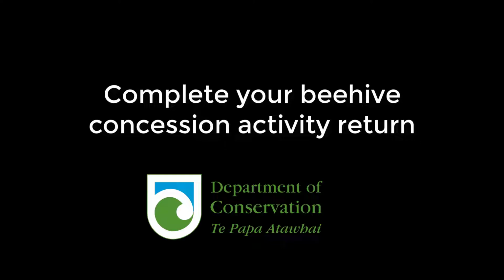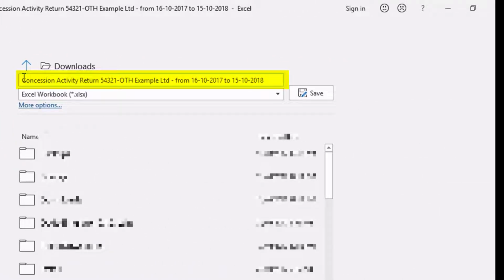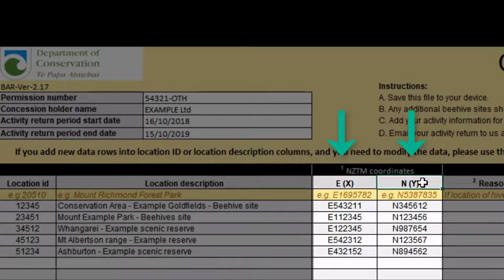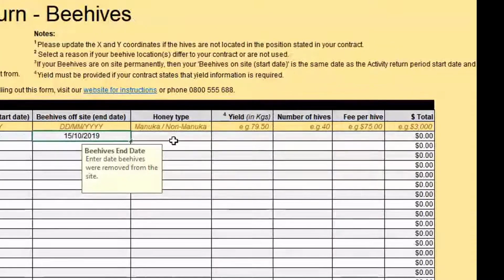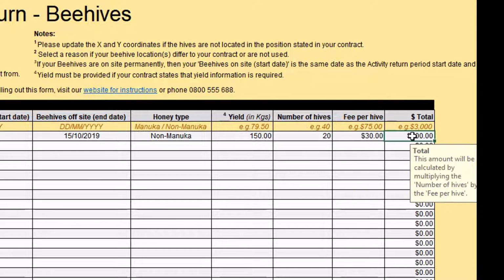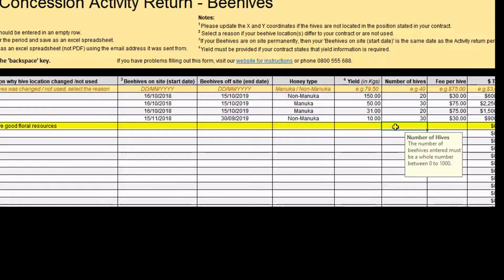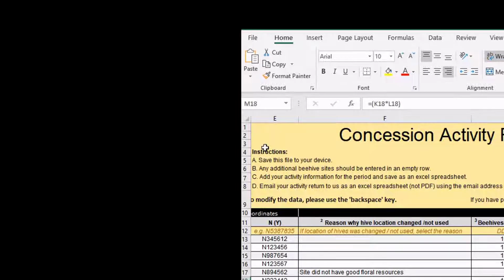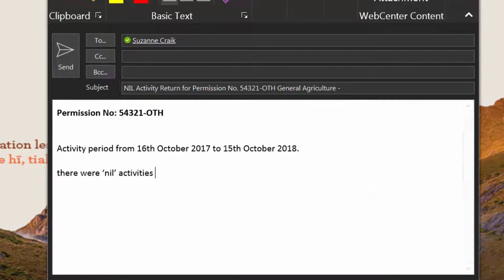Beehive Activity Return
Partially complete Beehive activity return templates are sent to concessionaires by email. Use this tutorial to help you understand what to do with your template.